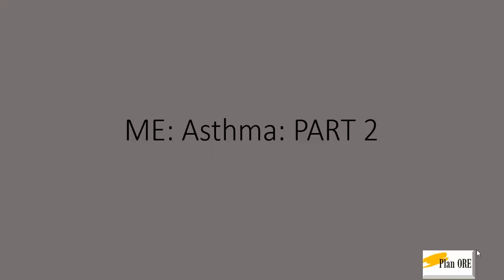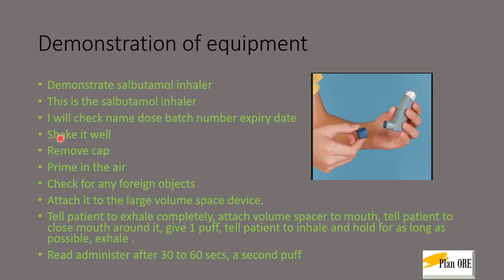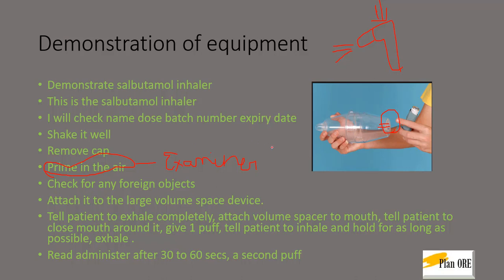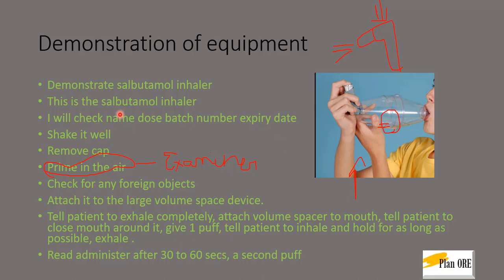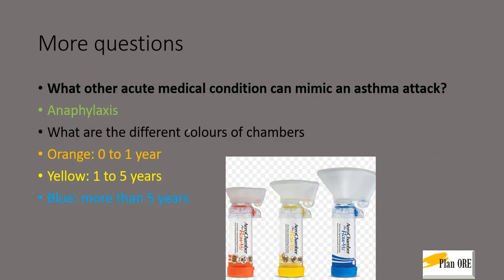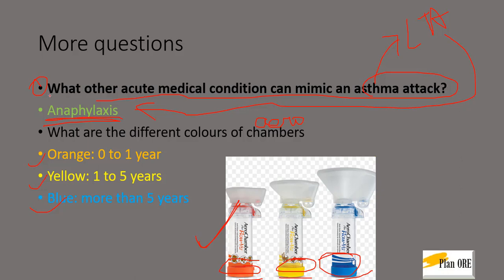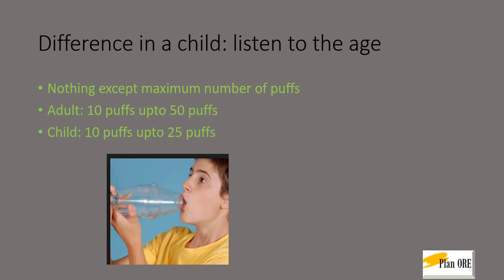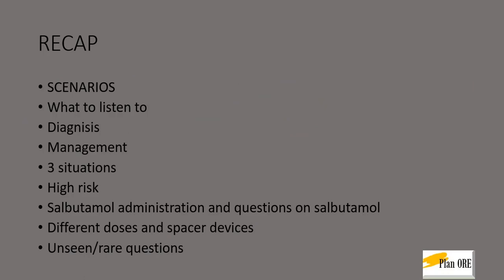Medical emergency asthma part 2: ORE part 2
This videos is the 2nd part of medical emergency asthma where the following is discussed:
1. administration of salbutamol inhaler
2, spacer devices and types
3.definition and pathophysiology of asthma
4. dosages of salbutamol